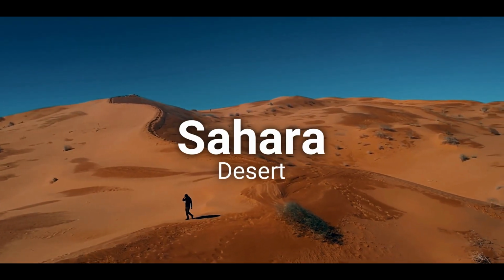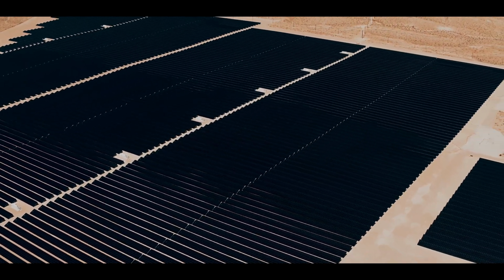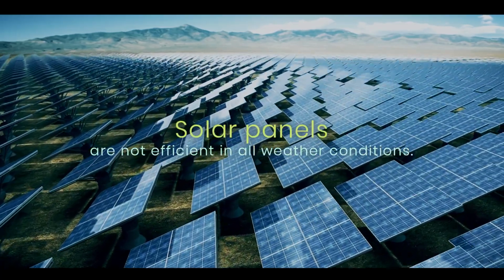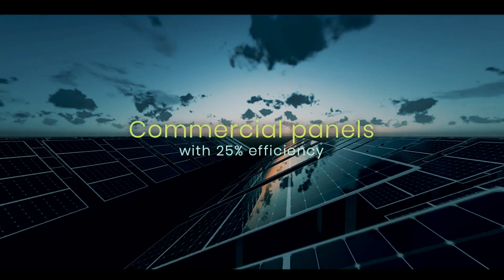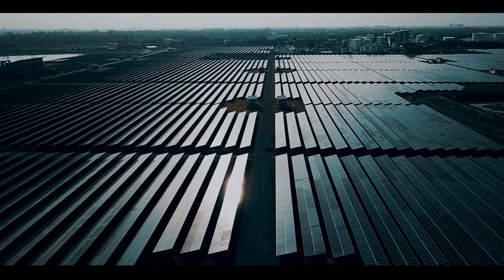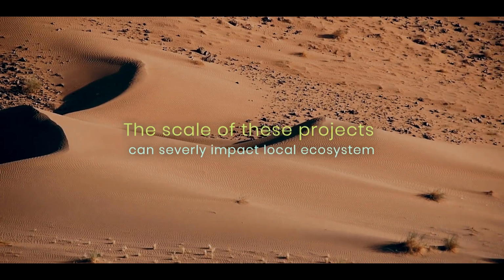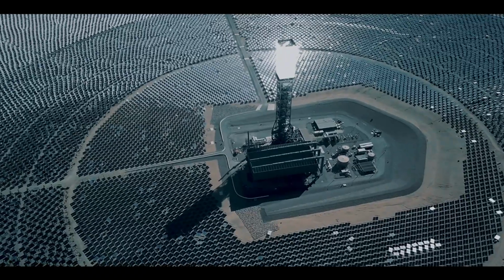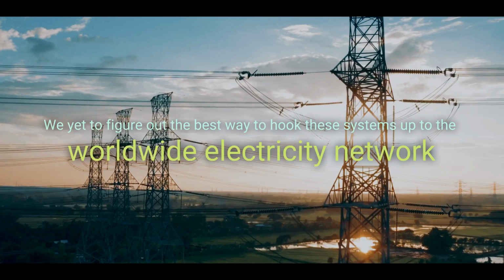Why dont we cover the deserts with solar panels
Let's think about what might happen if we put solar panels all over the Sahara Desert, and if this could fix our energy issues.

The Sahara Desert is huge, about nine million square kilometers, and it gets really hot, with sand temperatures up to 80° Celsius. Every year, it gets around 22 million terawatt hours of sunlight energy. This is way more than what all the people in the world use in a year – over 100 times more, in fact. So, the question is, can filling the desert with solar panels be the answer to our energy needs?